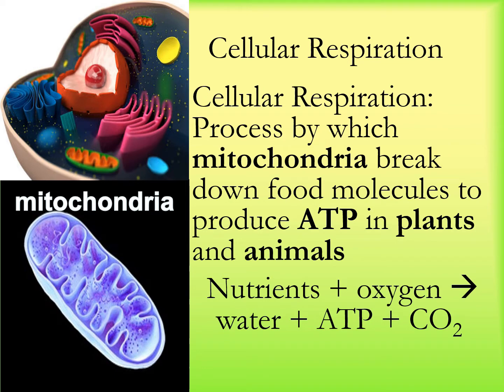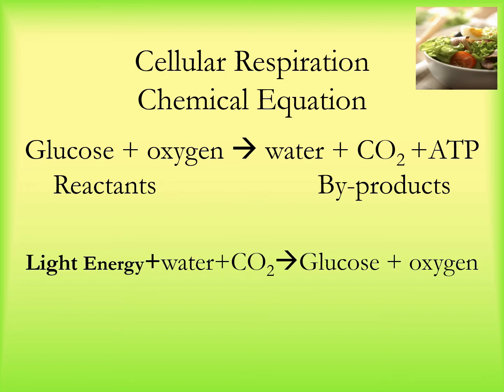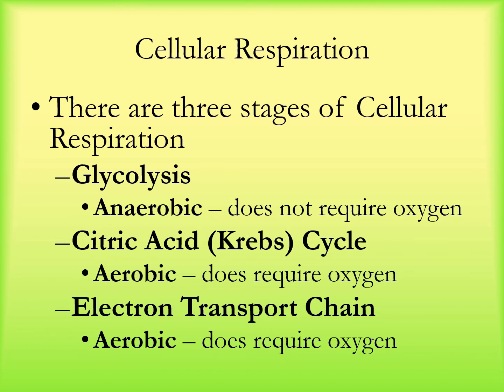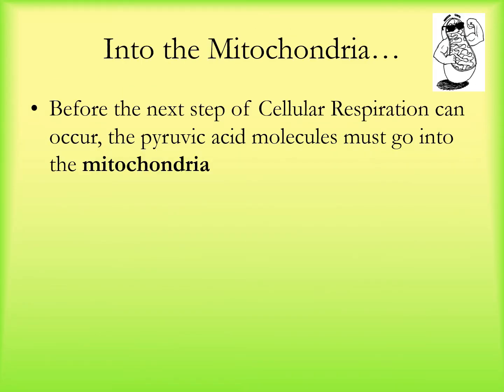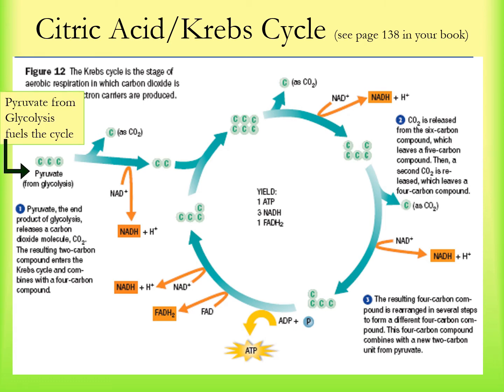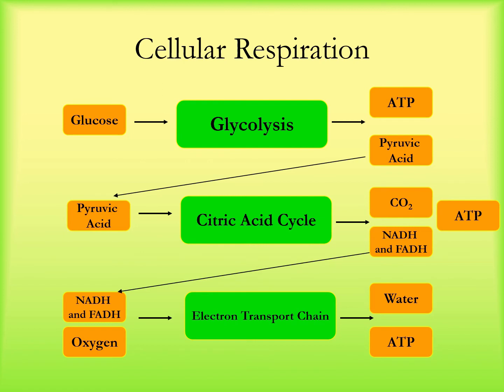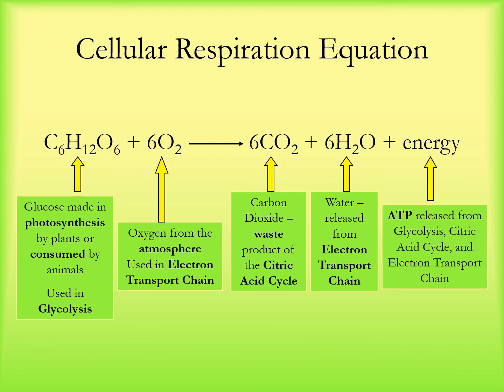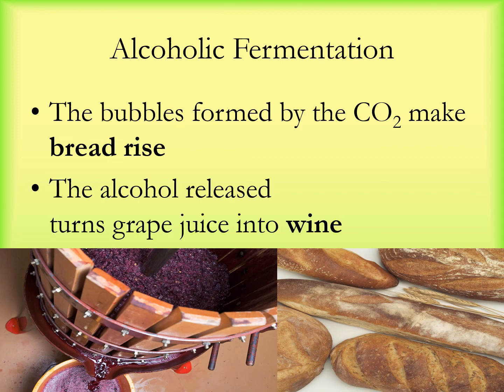#3 CELLULAR RESPIRATION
This video is a discussion about cellular respiration and fermentation.